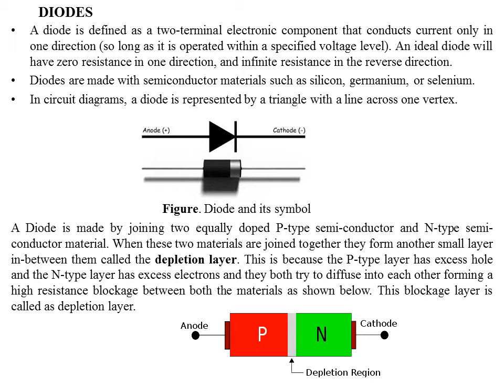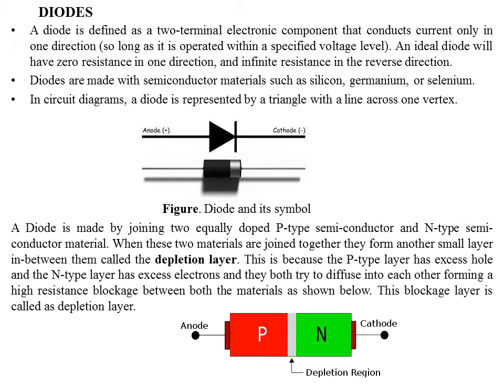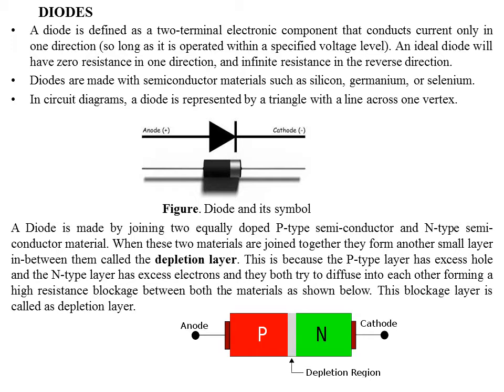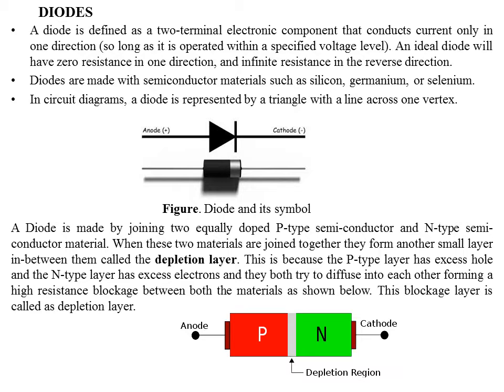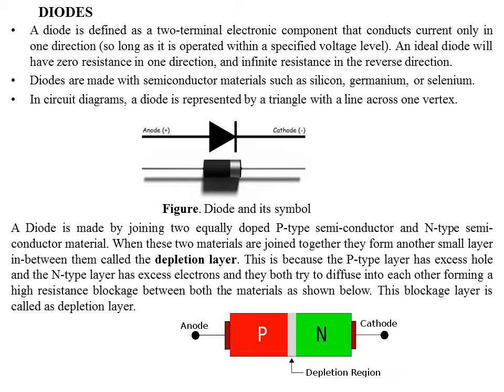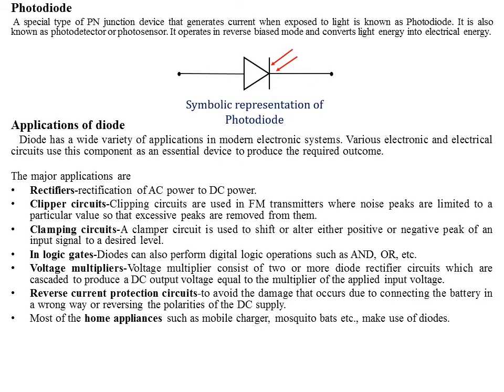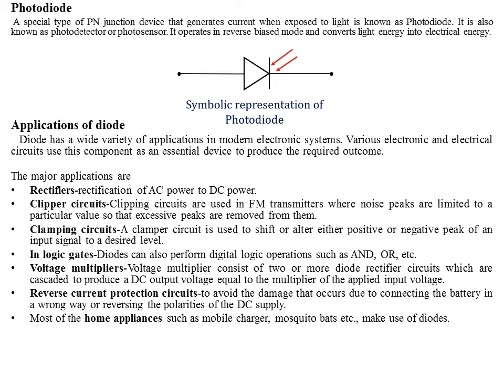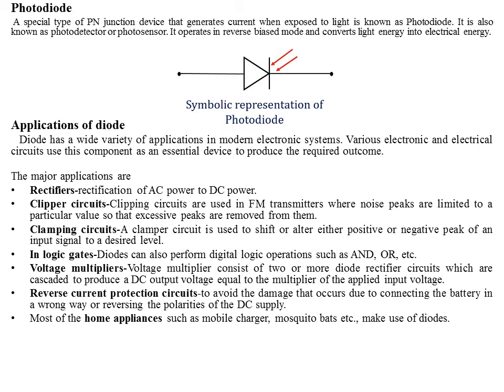Additive Manufacturing (15ME82) Diodes